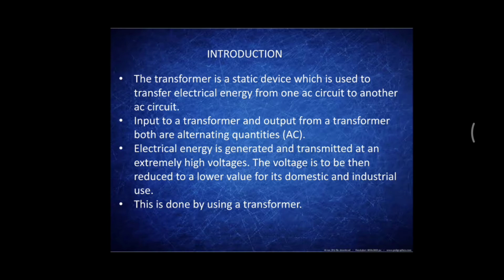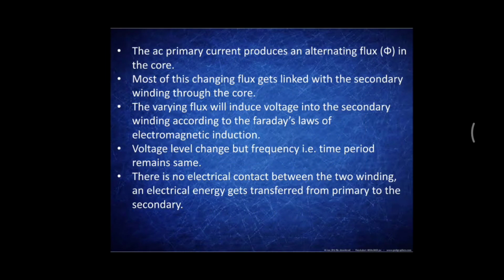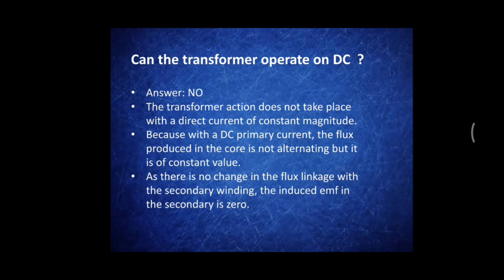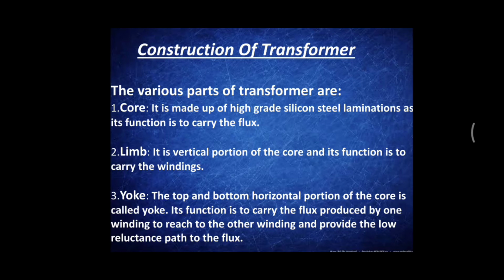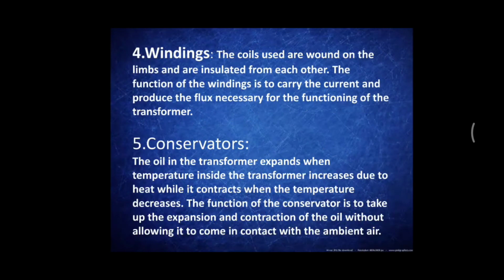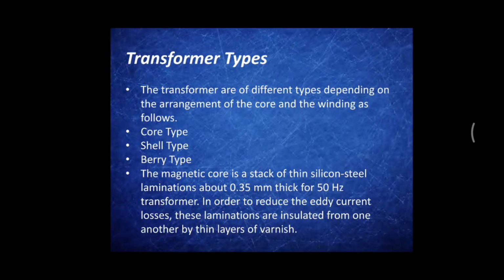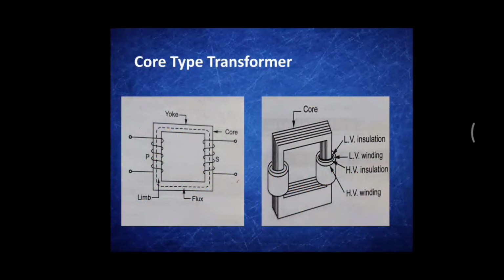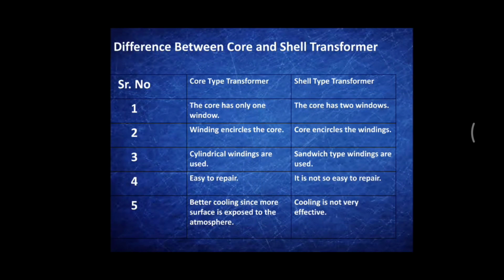PPT ON TRANSFORMER'S WORKING, PRINCIPLE | BASIC ELECTRIC ENGINEERING F.E SPPU